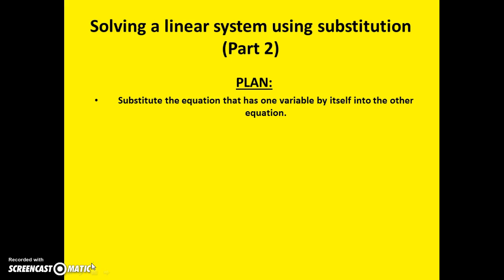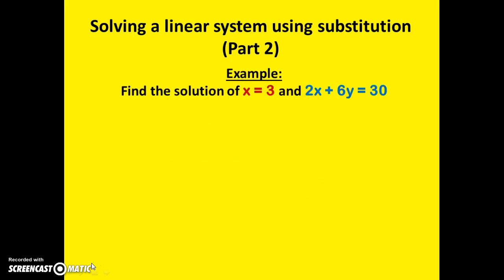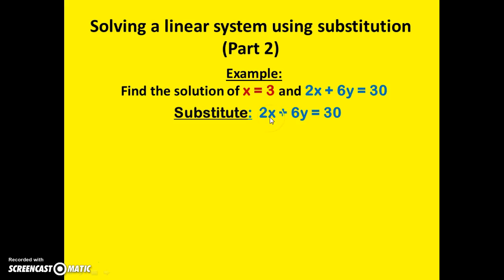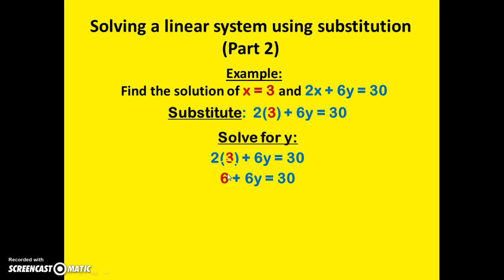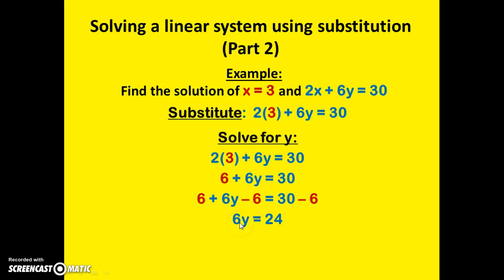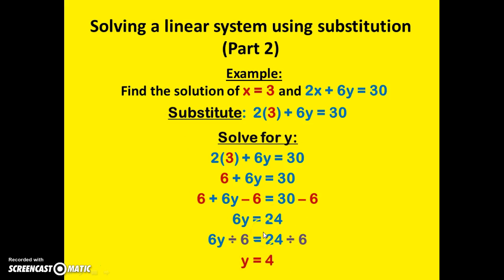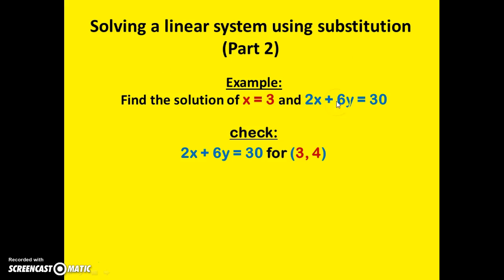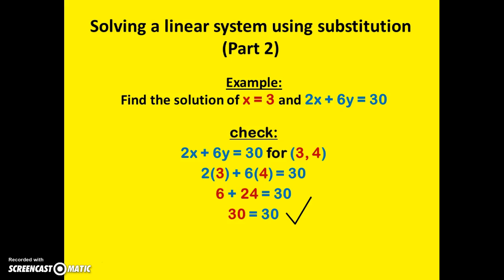Solving a linear system using substitution (part 2)